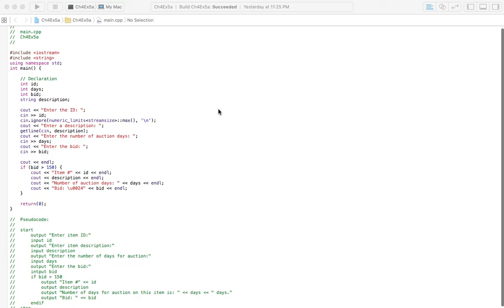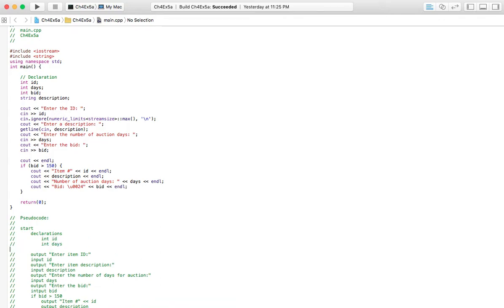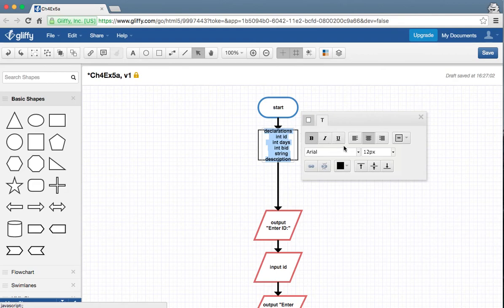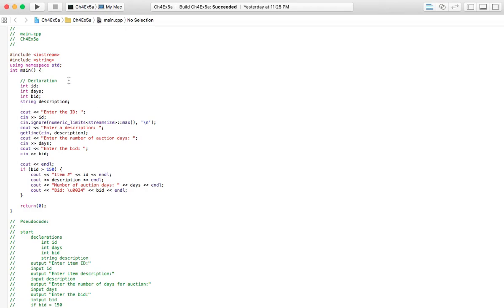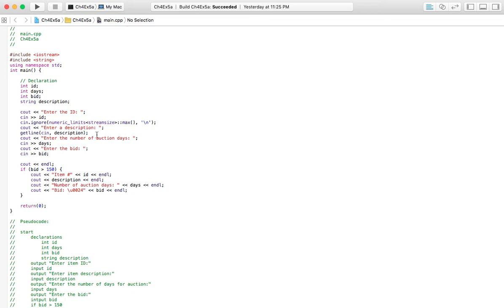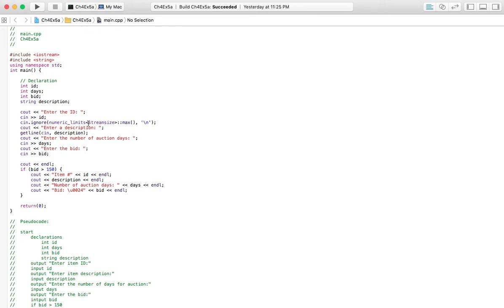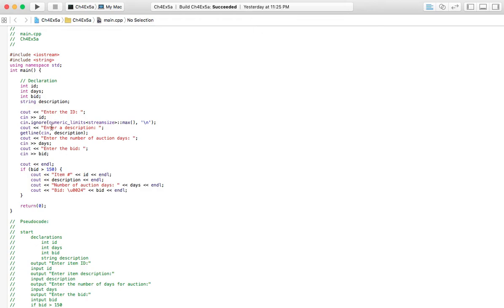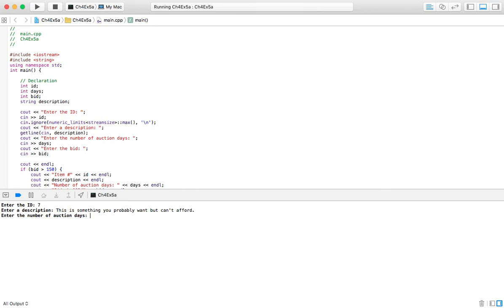Programming Logic and Design 8th Edition Chapter 4 Exercise 5a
This is a walkthrough of Programming Logic and Design 8th Edition by Joyce Farrell Chapter 4 Exercise 5a. This is one interpretation of an answer that will hopefully help you find the solution as well.